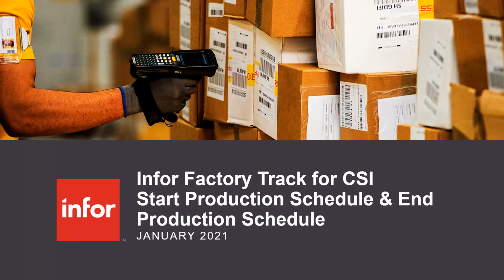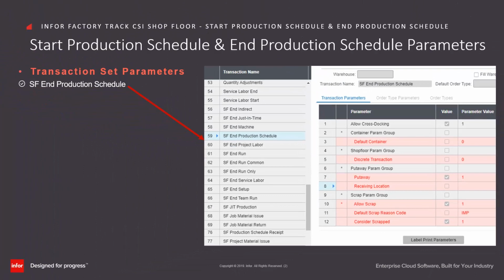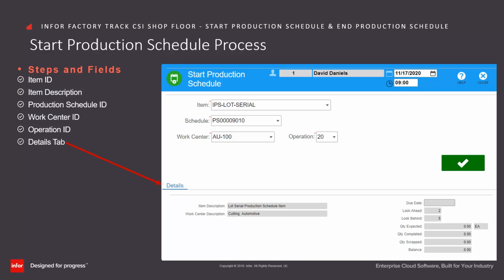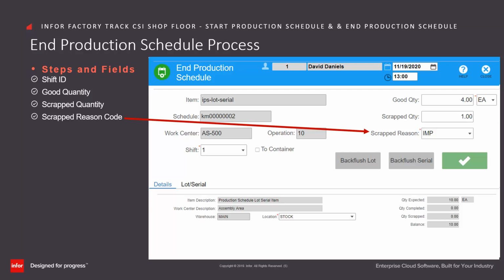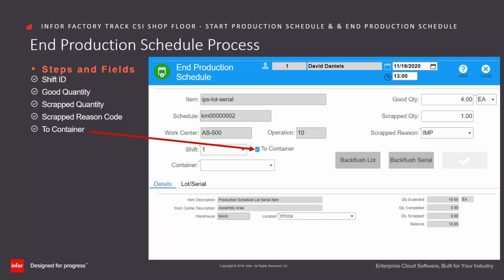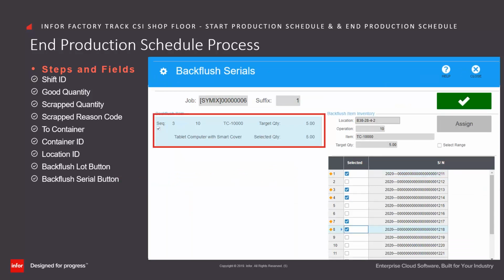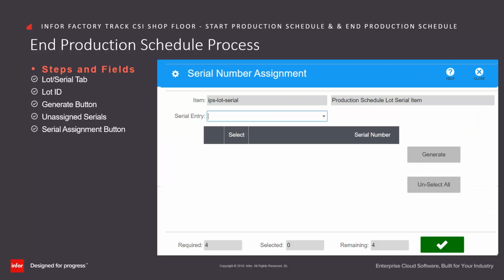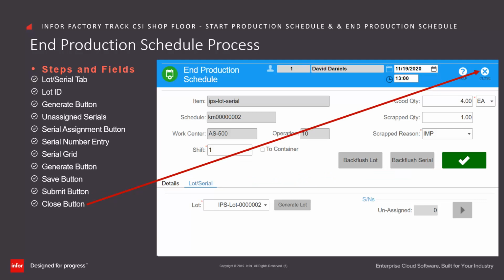Start and Stop production Schedules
This short video shows how to start and stop Production Schedules in the Shop Floor module of Infor Factory Track for CSI